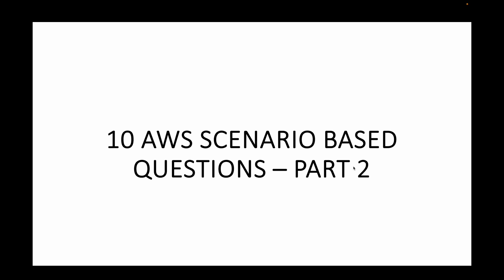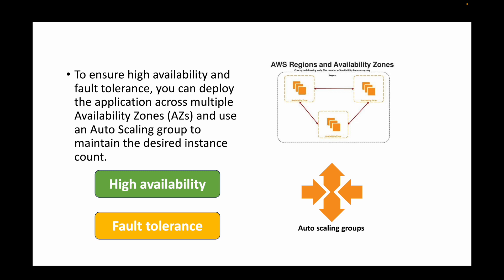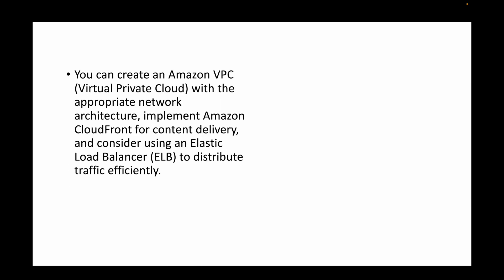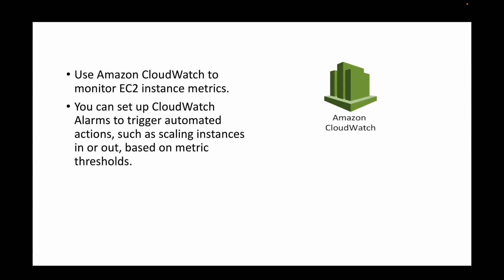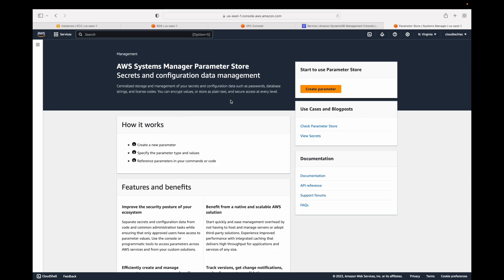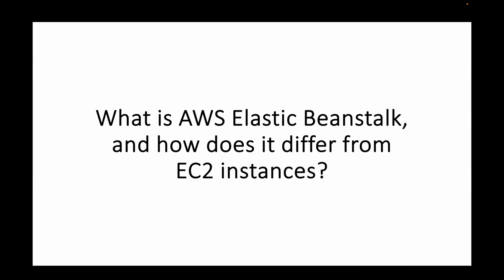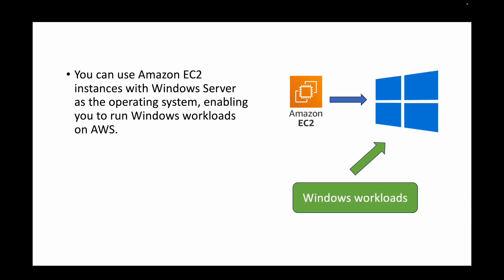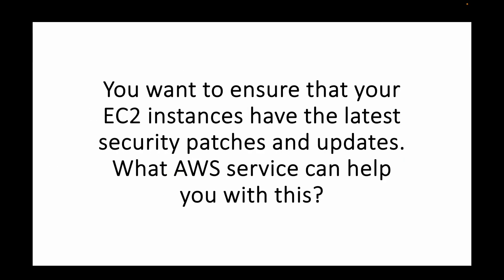Part 2 | AWS Interview Questions | Master AWS Scenario Challenges with 10 Questions and answers!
Hello,

In today's video, we are going to dive deep into the world of AWS with 10 scenario-based questions and their answers part 1! Whether you're preparing for an AWS interview or just want to enhance your knowledge, this video is perfect for you.

So grab your favorite snack and get ready for an exciting session where we'll tackle real-life AWS scenarios. From EC2 instances to S3 storage, IAM roles to VPCs, we've got it all covered. By the end of this video, you'll not only have 10 more answers under your belt, but also a better understanding of how AWS services work together in different situations.

Happy learning!!